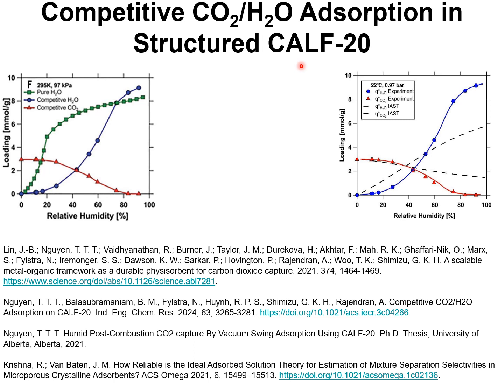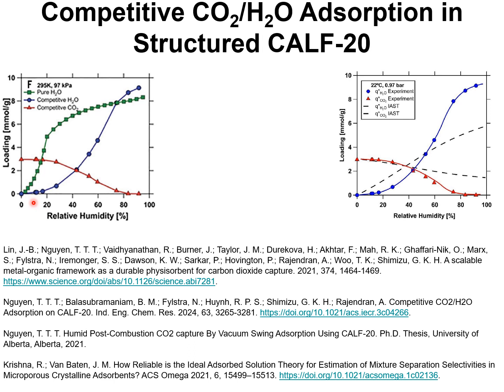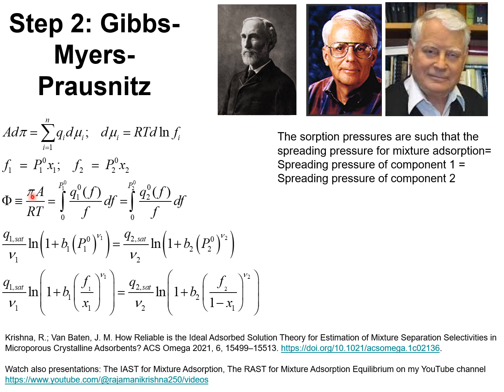Competitive CO2/H2O Adsorption in CALF-20: A Tutorial on the IAST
There is considerable interest in the use of CALF-20 for CO2 capture. The efficacy of structured CALF-20, a composite with 20% polysulfone, is established in a number of important publications.
Nguyen, T. T. T. Humid Post-Combustion CO2 capture By Vacuum Swing Adsorption Using CALF-20. Ph.D. Thesis, University of Alberta, Alberta, 2021.
Nguyen, T. T. T.; Balasubramaniam, B. M.; Fylstra, N.; Huynh, R. P. S.; Shimizu, G. K. H.; Rajendran, A. Competitive CO2/H2O Adsorption on CALF-20. Ind. Eng. Chem. Res. 2024, 63, 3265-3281.
In my presentation today, I investigate the adsorption of binary CO2/H2O mixtures in structured CALF-20.  Specifically, I compare the published experimental data on CO2/H2O mixture adsorption at 295 K and total pressure of 97 kPa with the estimations of the IAST.  My presentation also serves as a tutorial on IAST calculations.
For background on IAST, I refer you to my papers

R. Krishna, J.M. Van Baten, Elucidating the Failure of the Ideal Adsorbed Solution Theory for CO2/H2O Mixture Adsorption in CALF-20, Sep. Purif. Technol. 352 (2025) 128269.

Krishna, R.; Van Baten, J. M. How Reliable is the Ideal Adsorbed Solution Theory for Estimation of Mixture Separation Selectivities in Microporous Crystalline Adsorbents? ACS Omega 2021, 6, 15499–15513.

R. Krishna, J.M. Van Baten, Using Molecular Simulations for Elucidation of Thermodynamic Non-Idealities in Adsorption of CO2-containing Mixtures in NaX Zeolite, ACS Omega 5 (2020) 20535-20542.